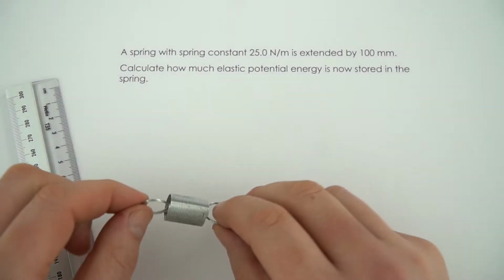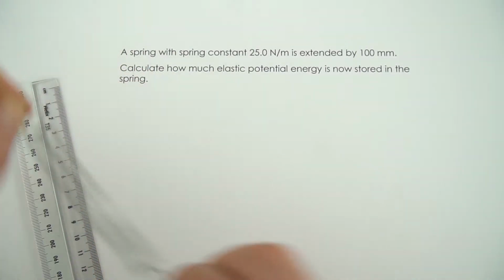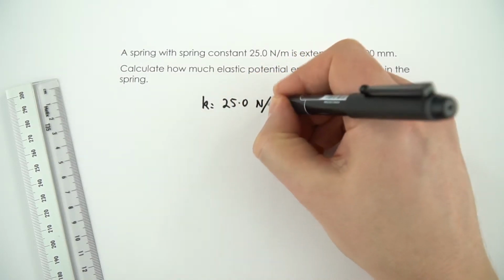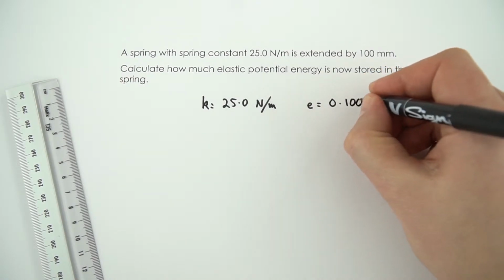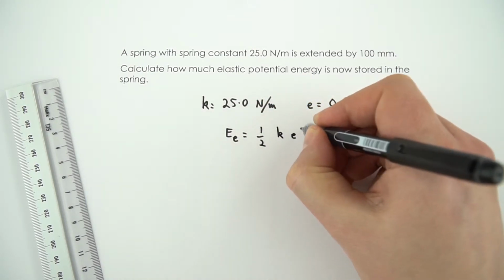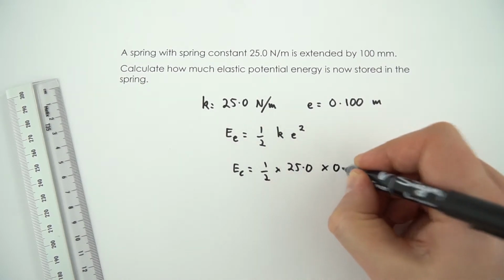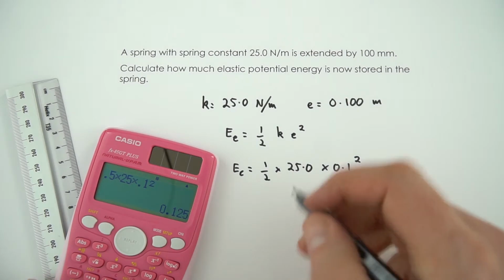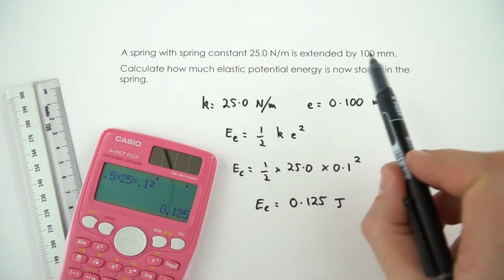Elastic Potential Energy Stored in a Spring - WORKED EXAMPLE - GCSE Physics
This video is a worked example for a question about calculating the elastic potential energy stored by an object. This is a popular type of question for students to be asked and this one in particular is specific to a spring being extended.

The question is as follows:
A spring with spring constant 25.0N/m is extended by 100mm. Calculate how much elastic is now stored in the spring.

Lewis

Relevant for GCSE Physics 9-1 in the following exam boards:
Edexcel
OCR A
WJEC